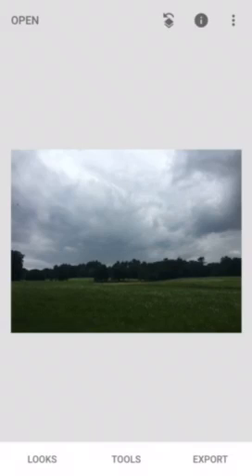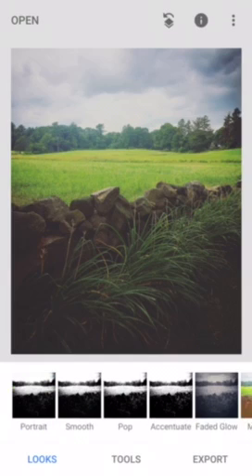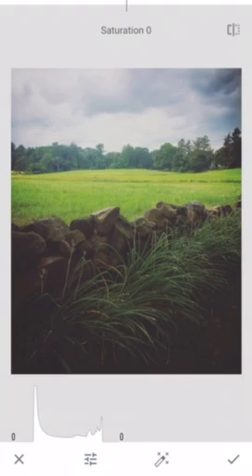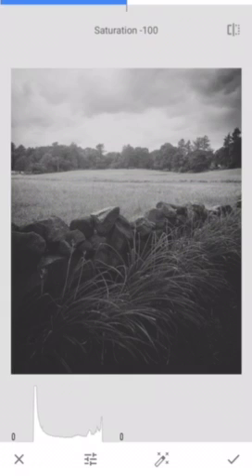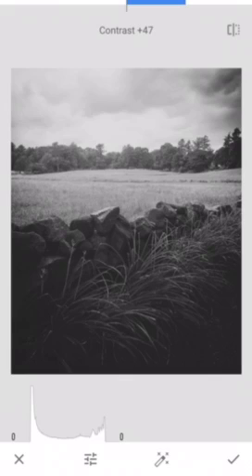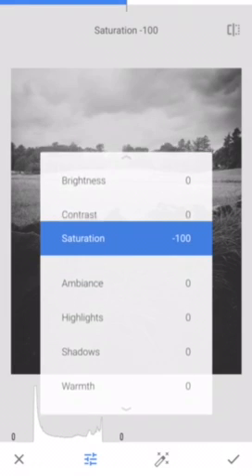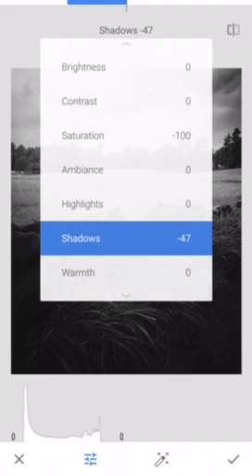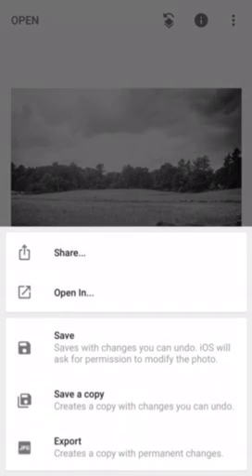Snapseed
How to change to b&w and add contrast